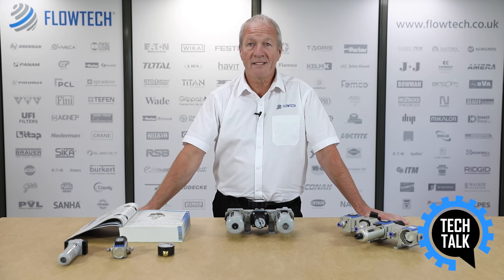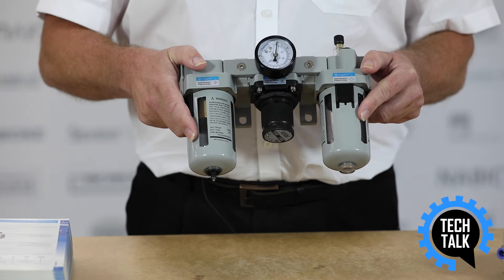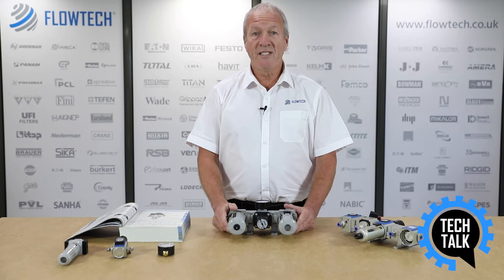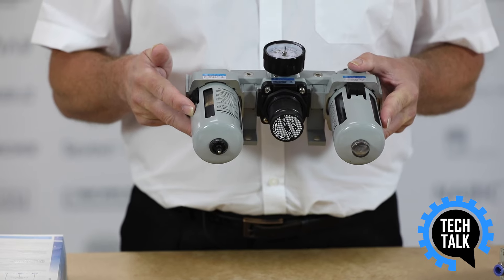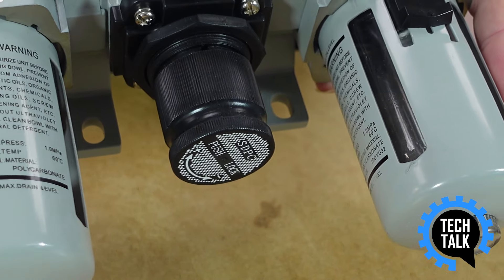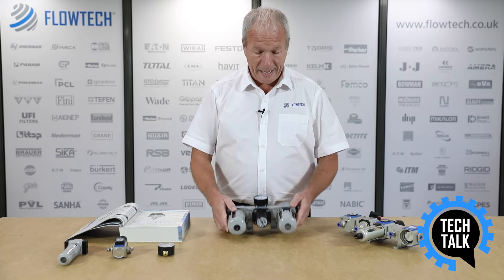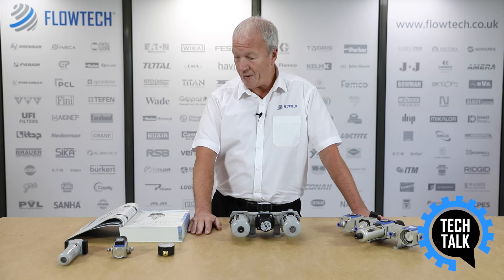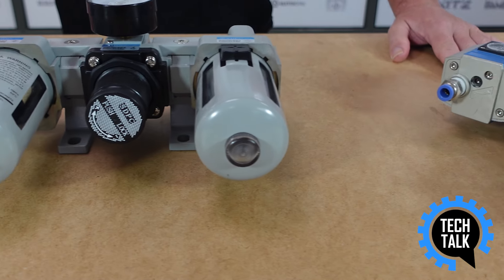Pneumatics Air Prep Overview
John our Pneumatics specialist is going to discuss the importance of using an air preparation unit.